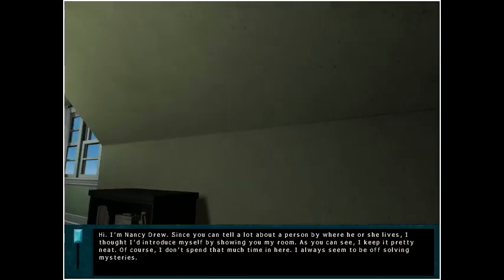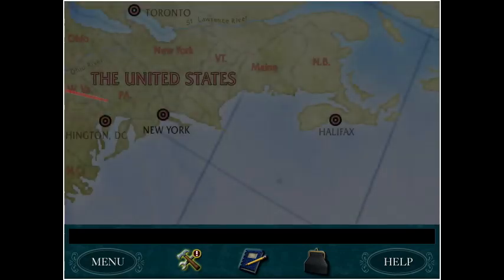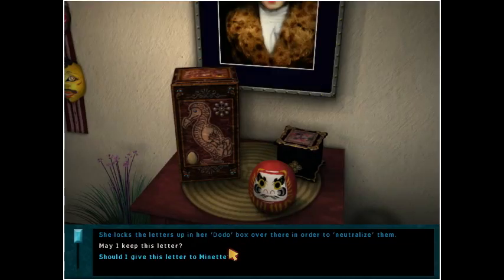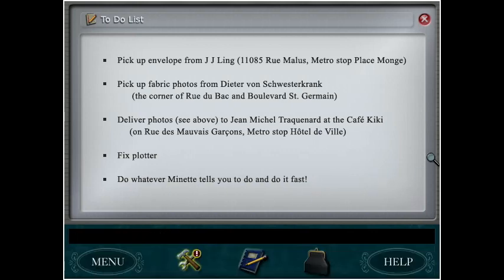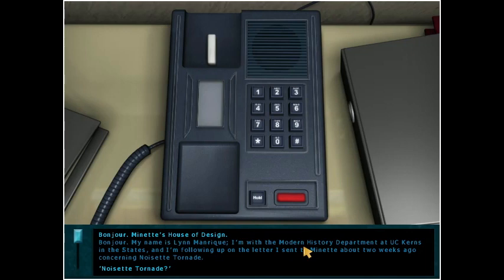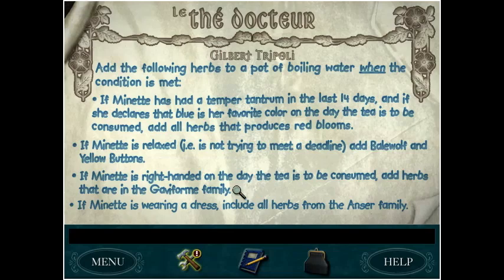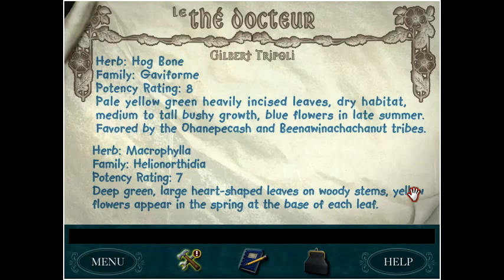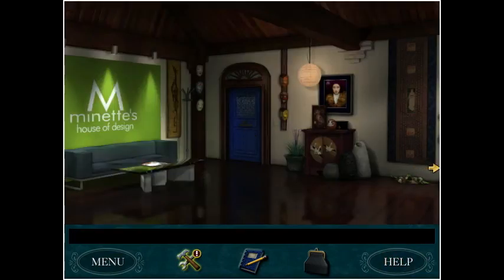Let's Play Nancy Drew Danger by Design (Part 1) - Answer the FUCKING Phone!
Part 1 of my let's play for Nancy Drew Danger by Design, game #14 in the series. In this episode we fly to Paris and begin the mystery, losing our suitcase and getting a potted plant thrown at our head almost immediately. That's a great start! I also learn that phone calls are really fucking important to this company and you'll be fired if you don't answer them almost immediately. How has this place not been sued yet?

The Nancy Drew game series is owned by Her Interactive.